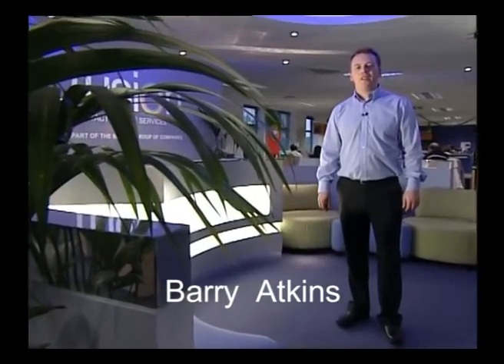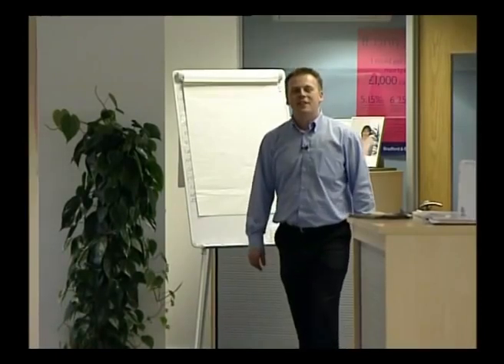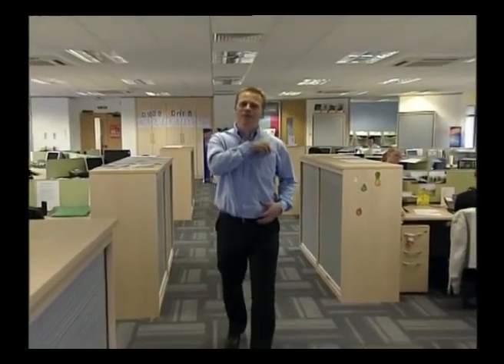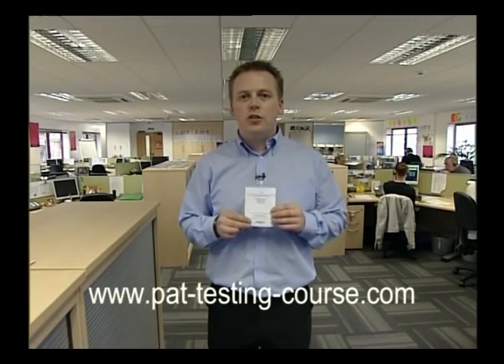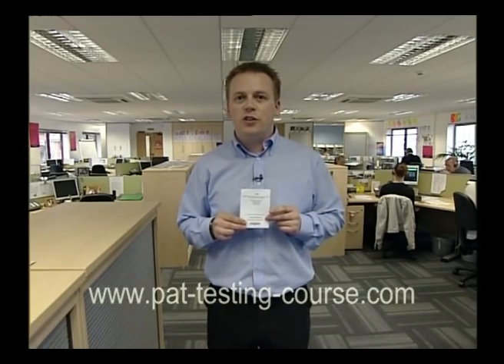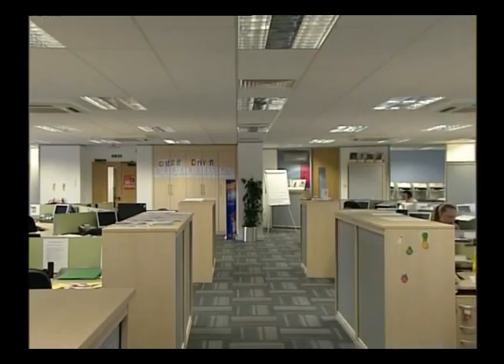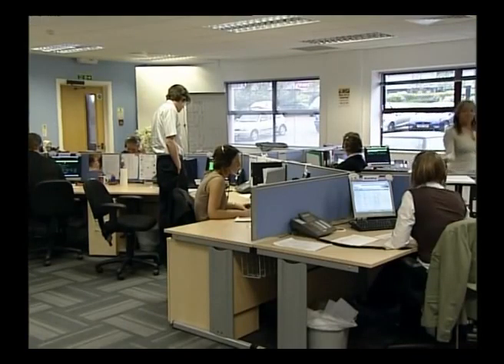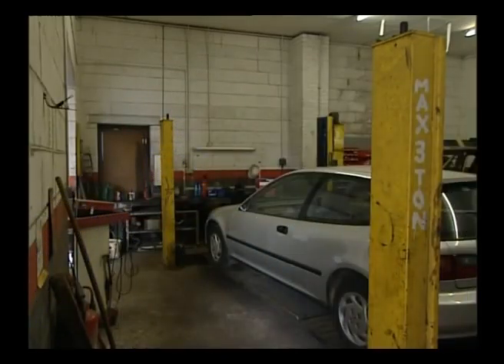Introduction to PAT Testing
This is a sample clip of the PASS PAT Training DVD with Online Exam.

Learn how to PAT test in your own time.

to find out more!